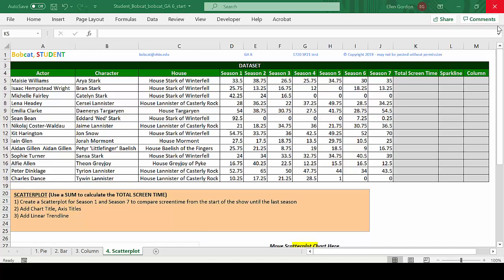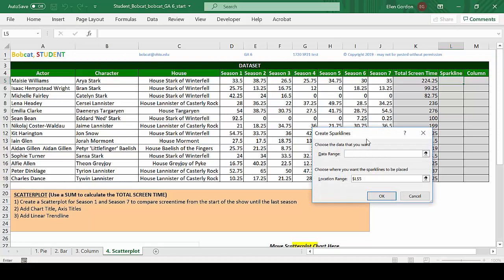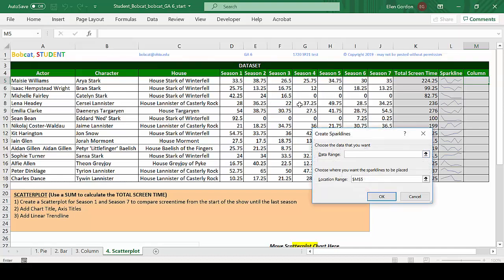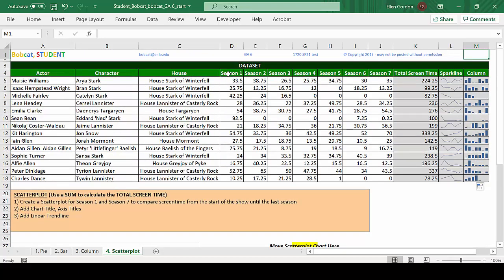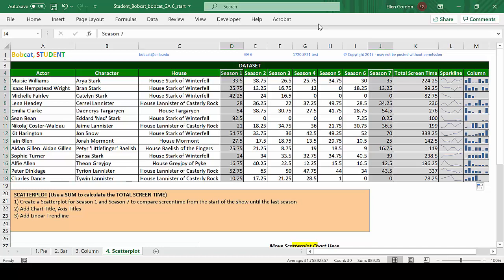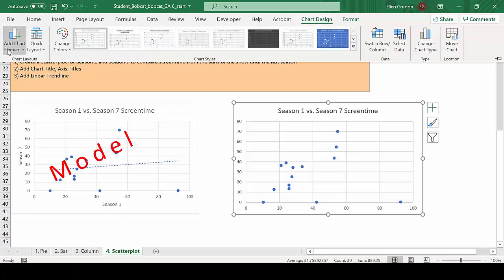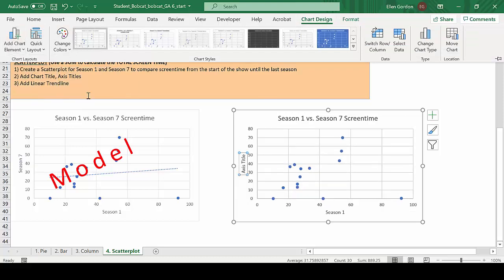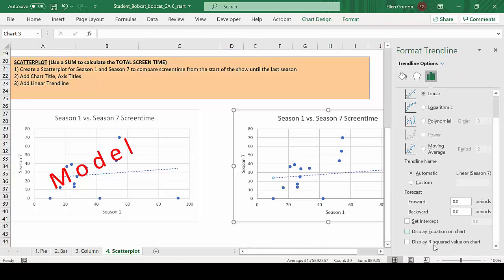GA 6 Scatterplot